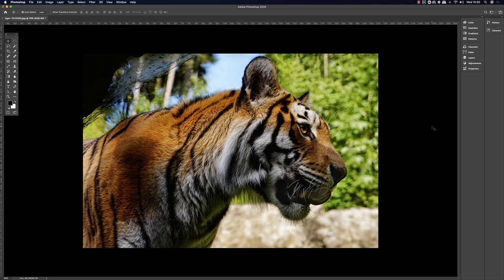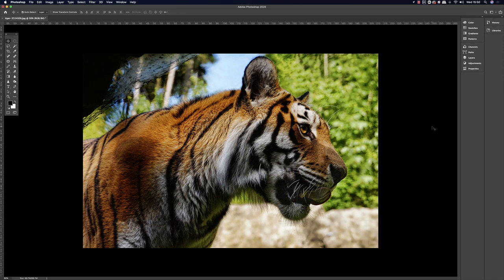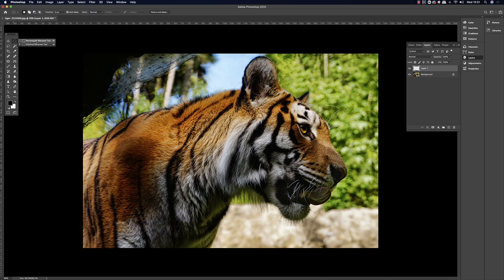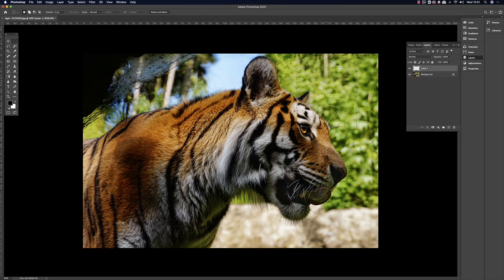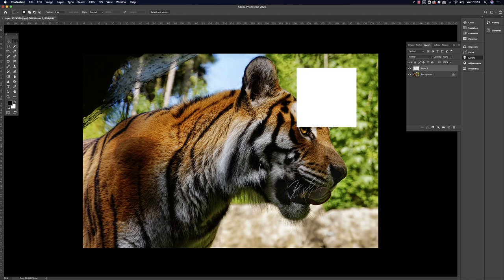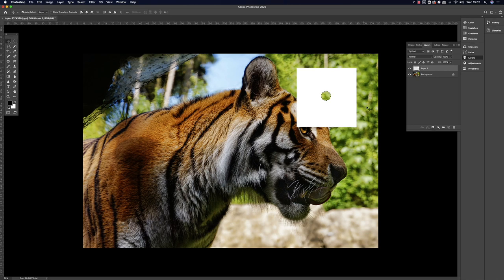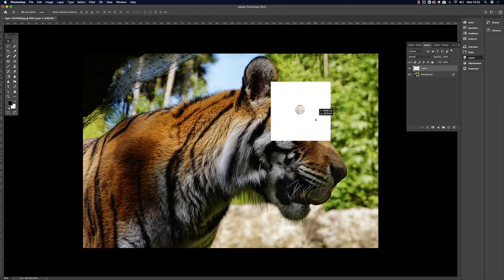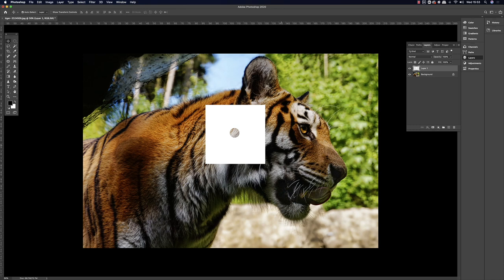How to Create a Digital Viewfinder | Quick Tips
A quick tip, showing you how to create a digital viewfinder to help you find values in a reference photo.

This is something I use all the time, and find really useful when I'm trying to decide which coloured pencils to use for a drawing.